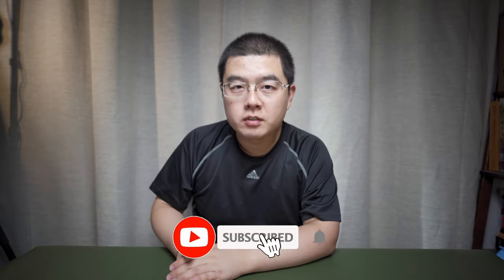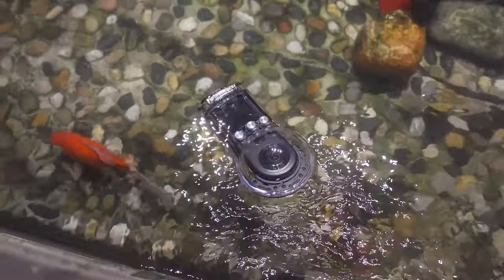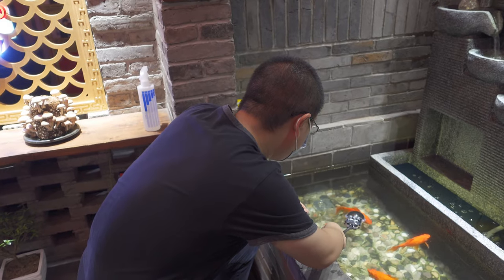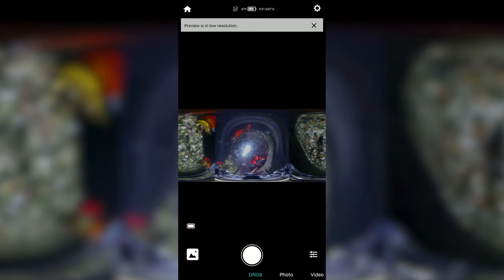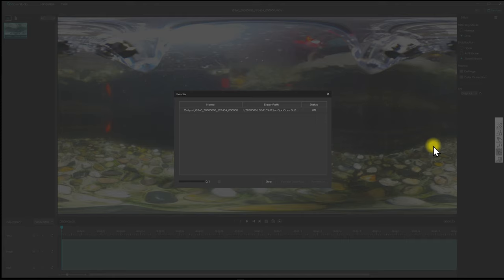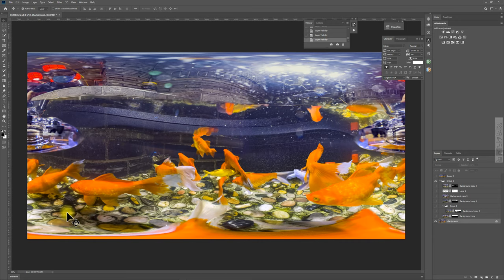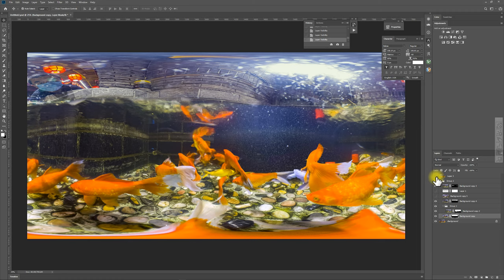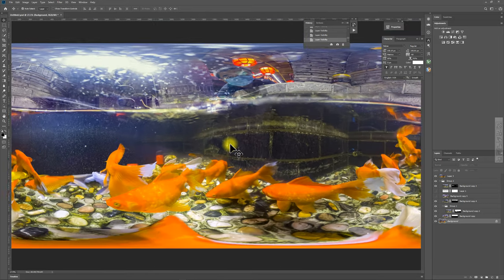Secrets to High Quality UNDERWATER 360 Photography with QooCam 8K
You will learn how to take high quality DNG8 underwater 360 photo with Kandao QooCam 8K and the DIVE Case. And some tips and brand NEW tricks to remove Dive Case in photoshop.
00:00 Underwater 360 Photo Intro
00:57 The Differences between Underwater and Normal Shooting
02:00 The Overview on the workflow
02:50 Shooting Underwater with Dive Case
04:40 Tips for Underwater Shooting
06:06  Underwater Video Process in QooCam Studio 2.2
07:33 DNG8 Underwater Photo Workflow in QooCam Studio 2.2
08:27 Composite Tricks in Photoshop to wipe out the Dive Case
11:03 Why it is important to center the panorama with point of interest
11:30 Final Result and Wrap up

➡️You can buy QooCam 8K

Accessories
 ✅  Bushman Corelite
 ✅  Bushman THETA Pole
 ✅  Bushman Popye